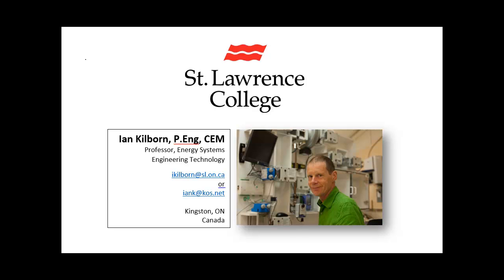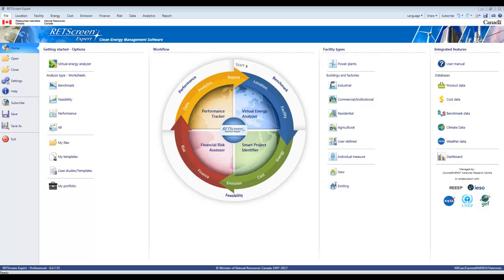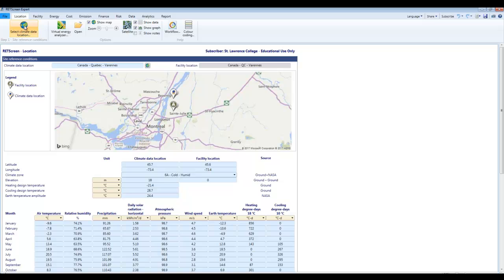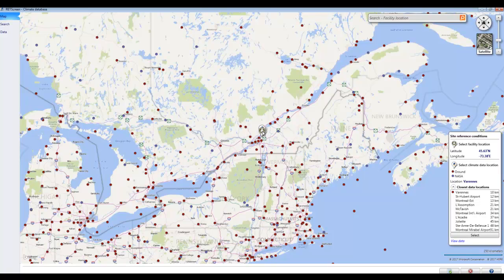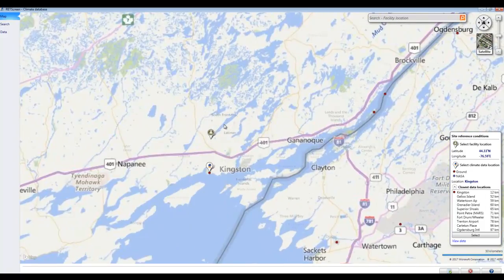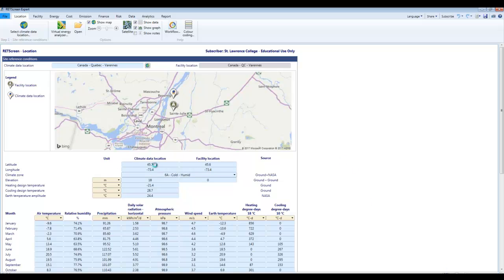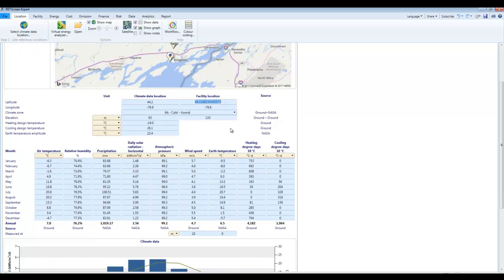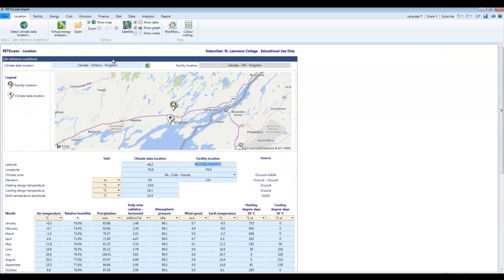RETScreen Expert - Select Location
How to select your project location and climate data location in RETScreen Expert.  This is the starting point for many different things you might do with RETScreen Expert software.